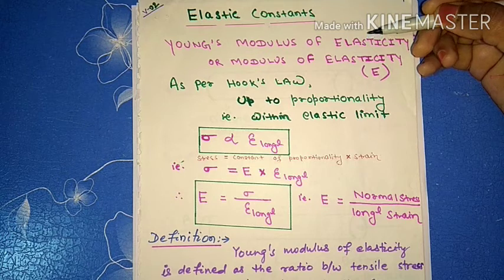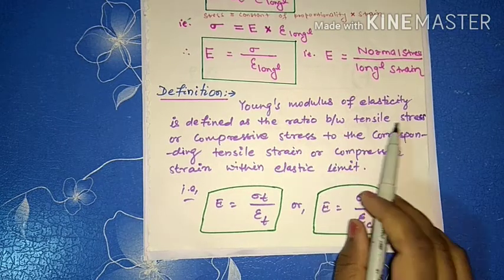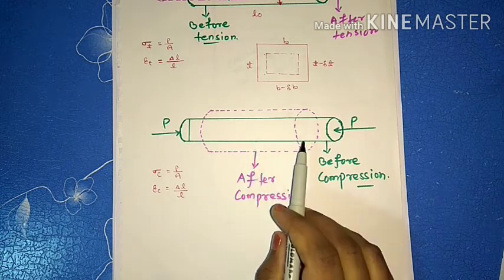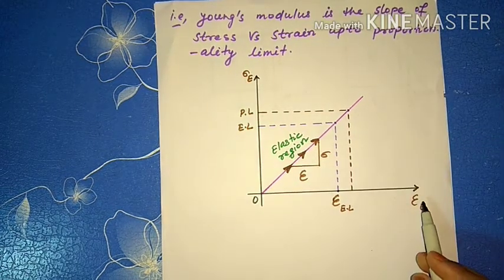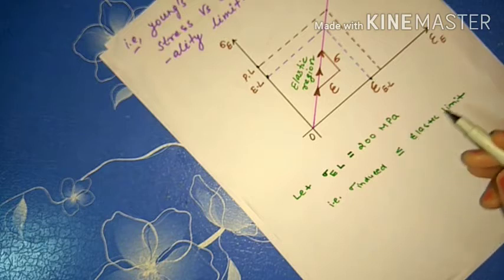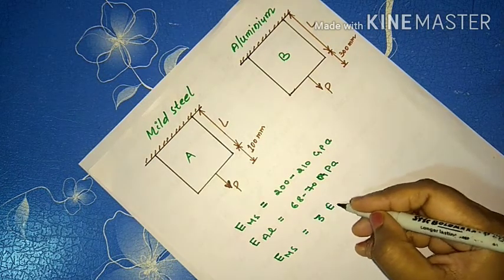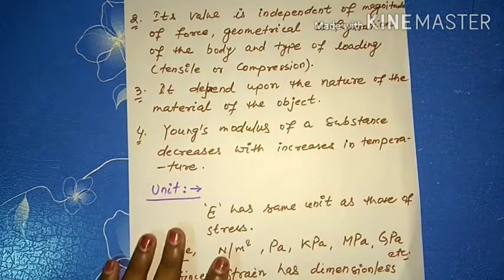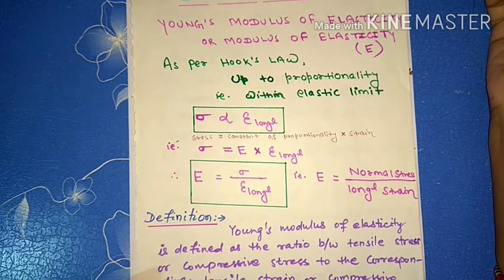Definition of Young's Modulus of Elasticity |Elastic Constants |Strength of Material /In Hindi/Urdu.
ELASTIC CONSTANTS:

Young's Modulus of elasticity

Based on AKU Revised syllabus and SBTE Pattern for Mechanical engineering students.

About this vedio tutorial we will explain the following topics :-

Thanks.

**GOVERNMENT POLYTECHNIC **